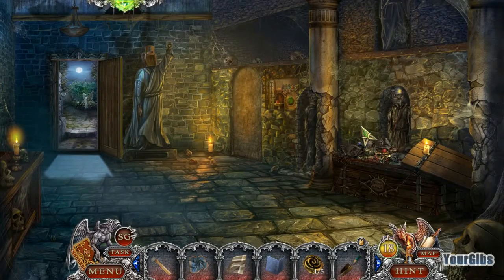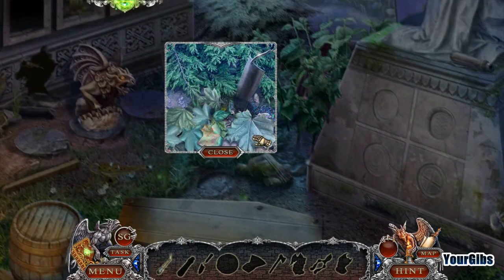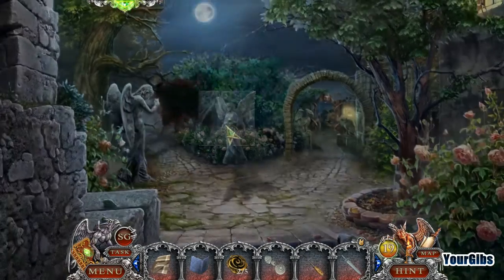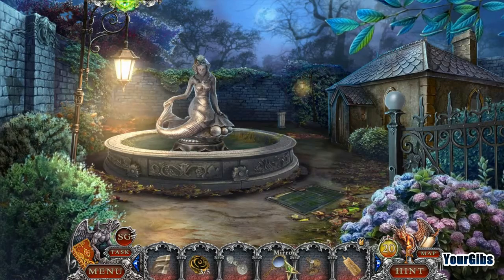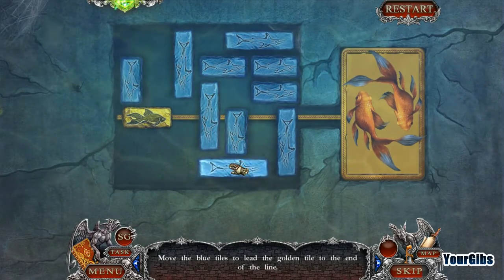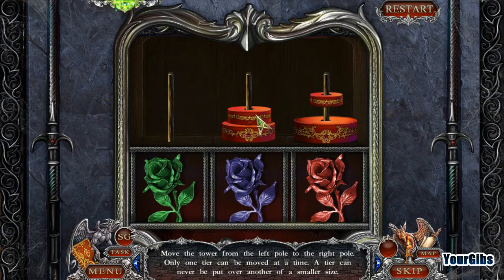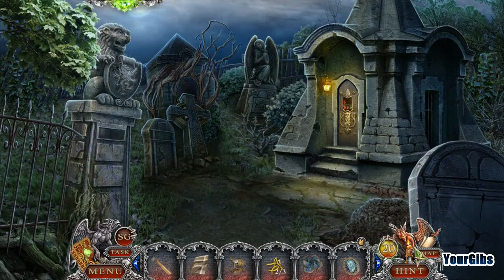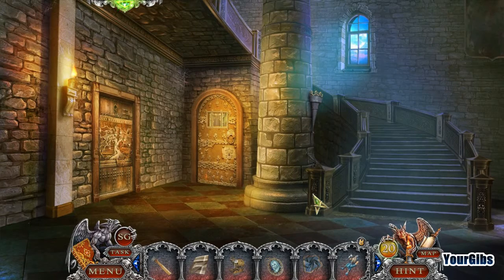Spirit of Revenge: Cursed Castle CE [09] w/YourGibs - MERMAID FOUNTAIN NEAR CRYPT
Spirit of Revenge: Cursed Castle CE let's play walkthrough gameplay
// Part 9, MERMAID FOUNTAIN NEAR CRYPT

Developer: Vendel Games
Let's Play ♦ Spirit of Revenge: Cursed Castle Collector's Edition with YourGibs walkthrough

STORY:
Despite rumors that their Gothic castle is cursed, the Flatsburys returned to live there. Now Lord Flatsbury and his son have vanished, and only little Jessie saw what happened. Can you win the girl’s trust and solve the mystery that spooked her into silence? Find out in this thrilling Hidden Object Puzzle Adventure game! Just be sure to watch your step - no one ever leaves this castle alive…